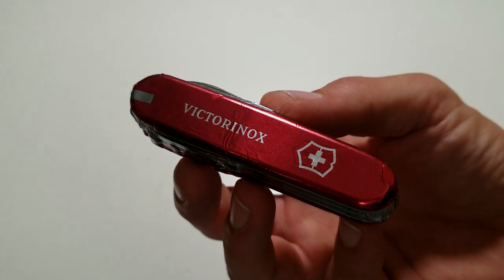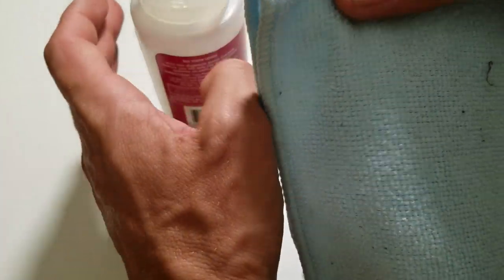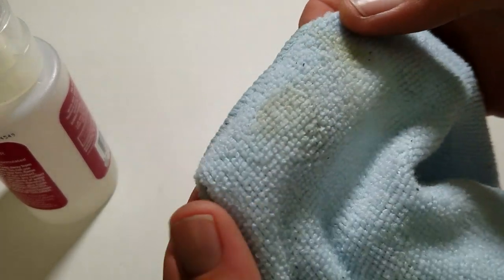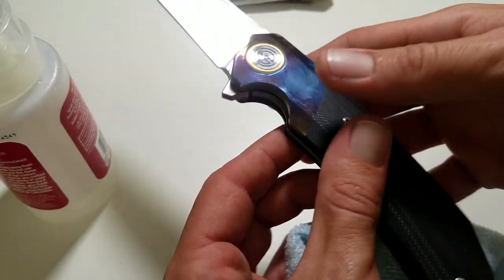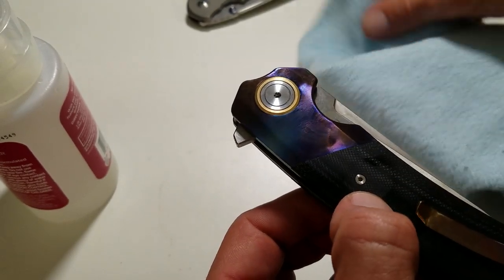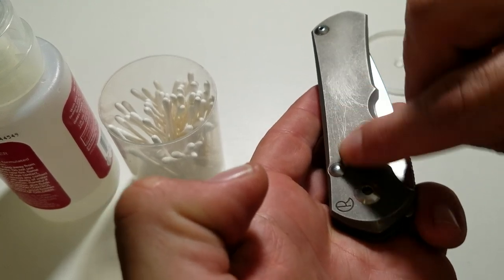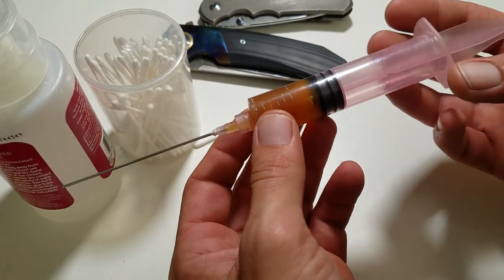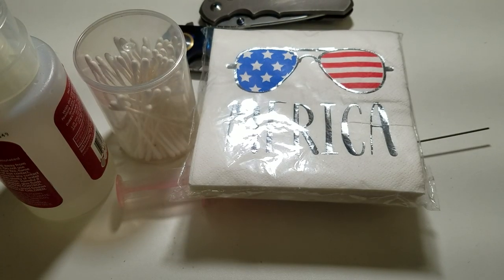I went shopping for knives in the makeup section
A random assortment of knife-related accoutrements I thought was entertaining